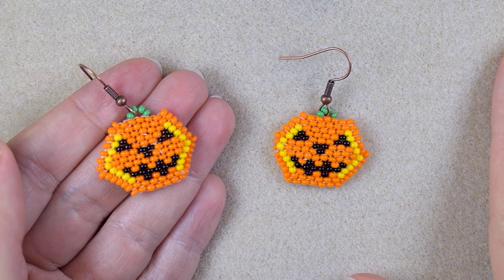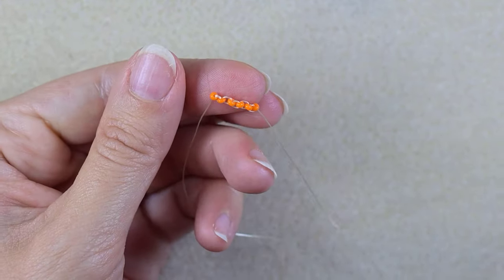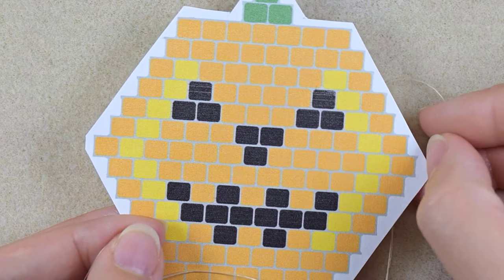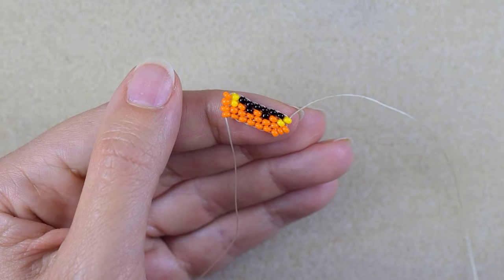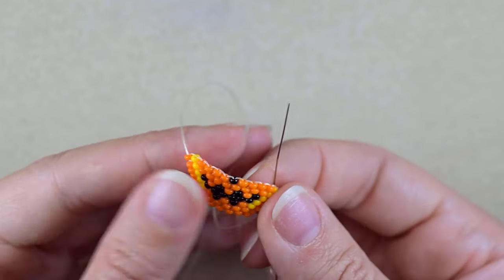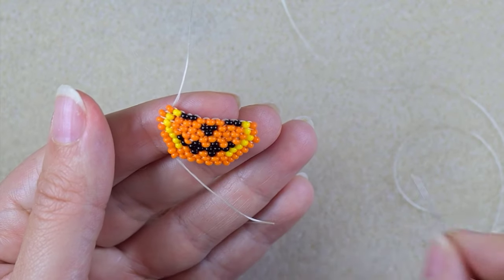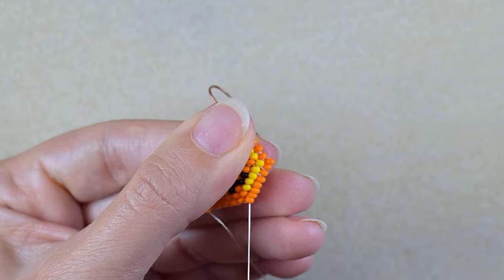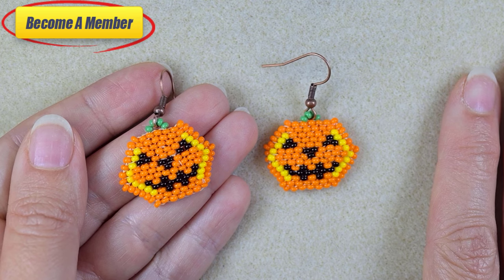Beaded Pumpkins Earrings - Halloween Tutorial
Easy step-by-step instructions for Beaded Pumpkins Earrings with brick stitch +. FREE pattern How to make seed beads earrings for Halloween? Home-made beaded earrings.

List of materials:
1) 11/0 delica beads in 3 colours - orange, yellow and black
2) Earring findings
3) Nymo nlon thread 0.30 mm= size D
4) size 11 (10 or 12) beading needle
5) scissors
6) flat nose pliers (not obligatory)
7) a free pattern (I wiil post it on facebook)

VIDEO CHAPTERS
» Intro 0:00
» List of material 1:07
» Step-by-step instructions 2:05
» Final words 26:09